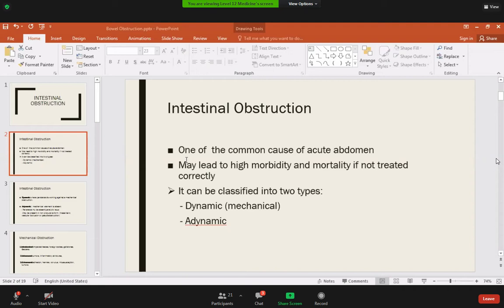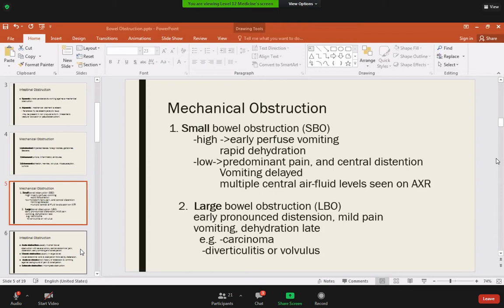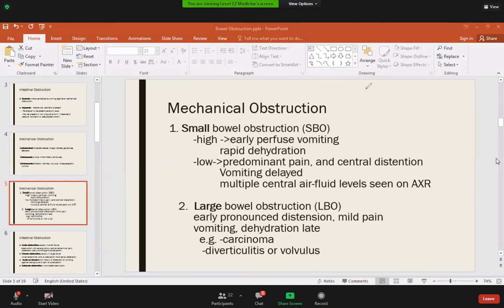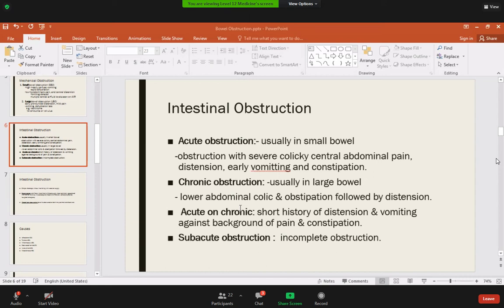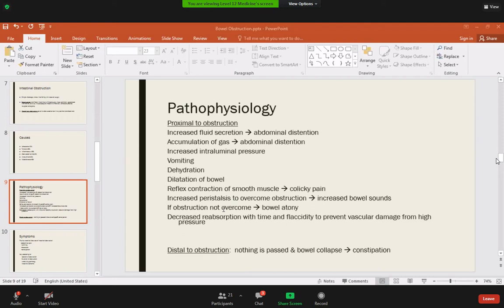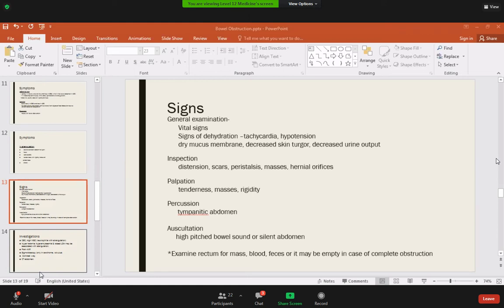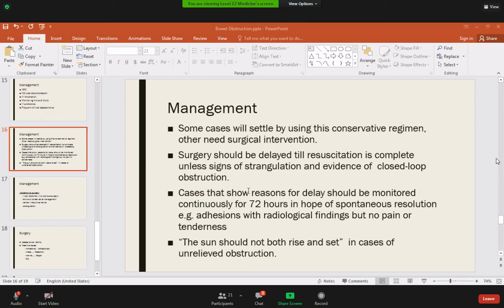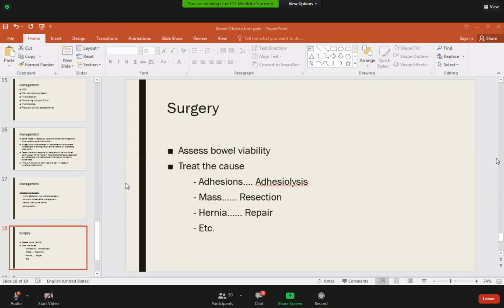L23 Bowel obsruction